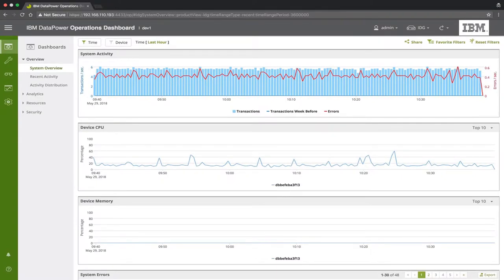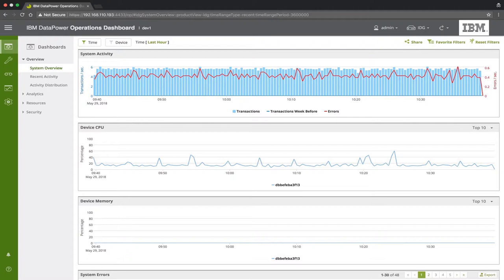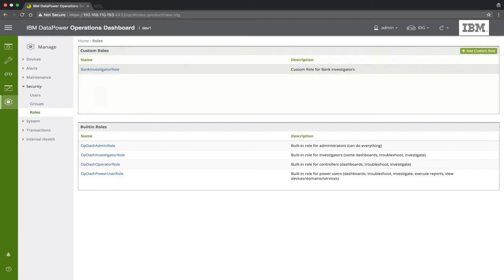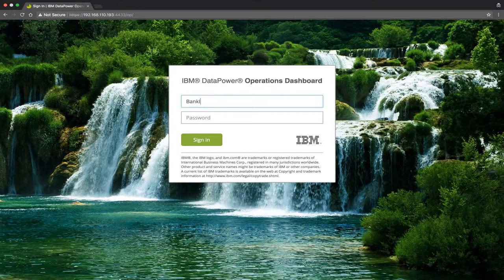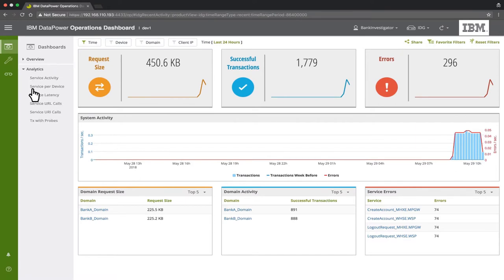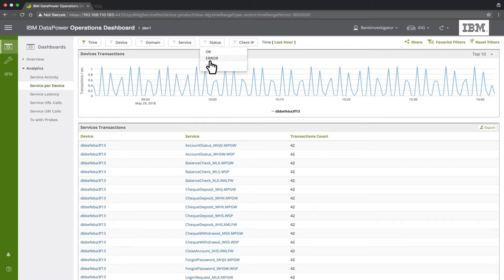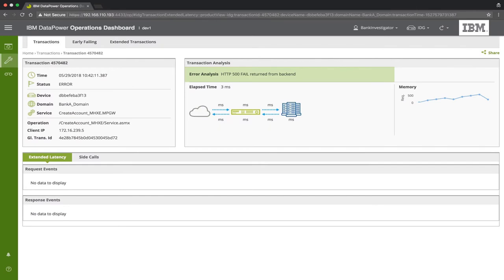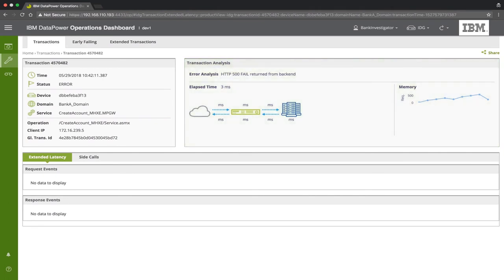Scenario 5 - Troubleshooting an API error as a Developer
Troubleshooting an API with an error as a Developer using self-service